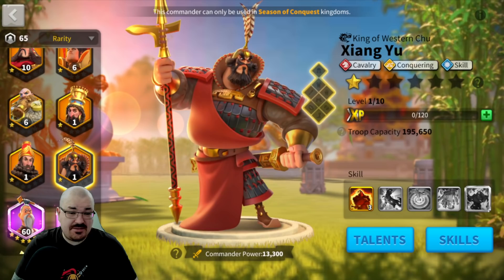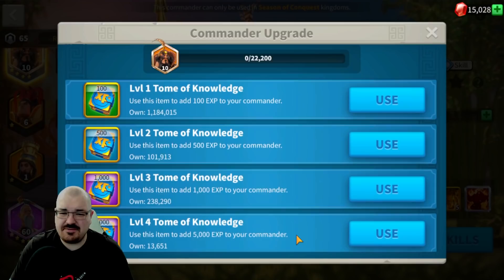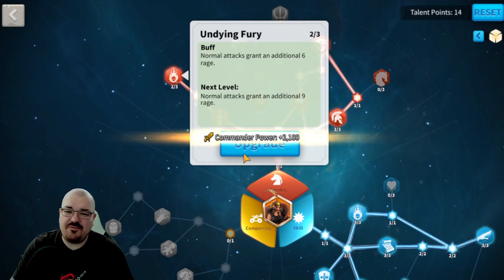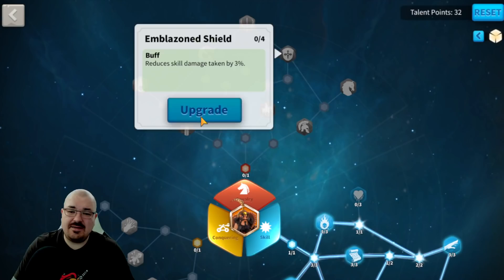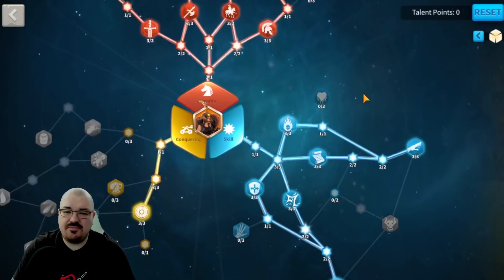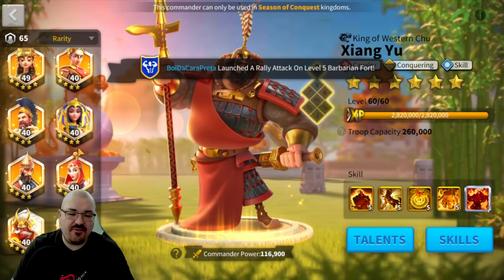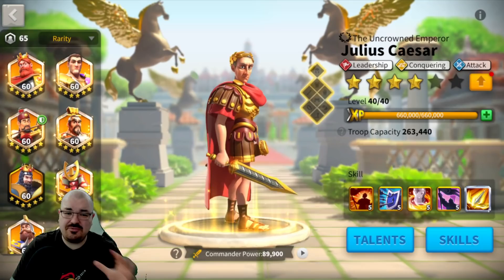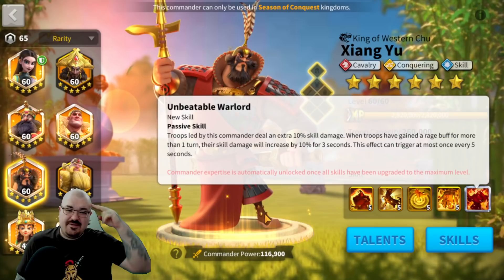MAX Skill Xiang Yu - Best talents and pairing in Rise of Kingdoms